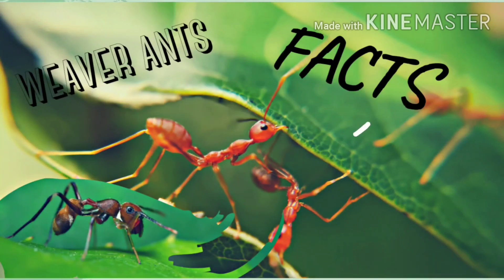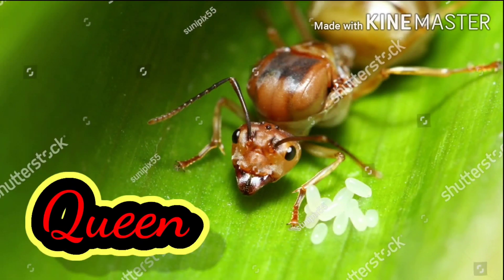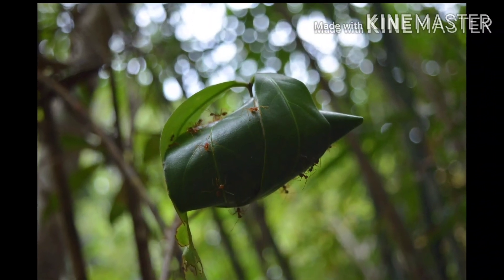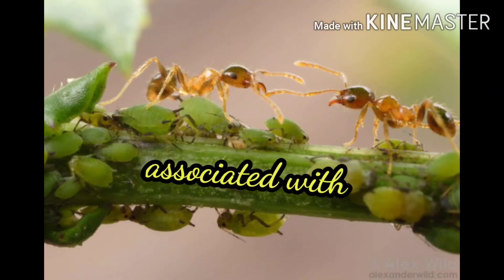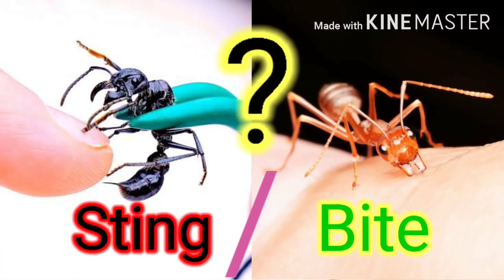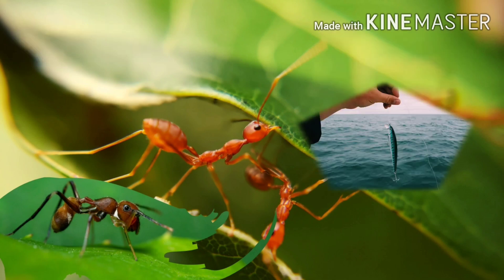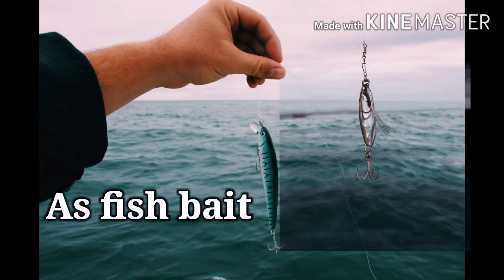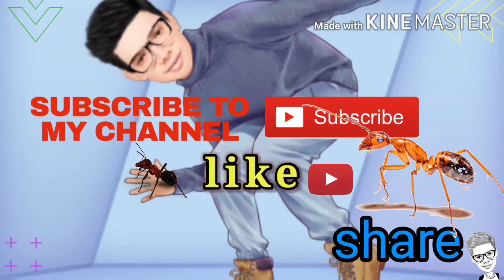AMAZING FACTS ABOUT RED WEAVER ANTS. | HIERARCHY | ECOLO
Weaver ants or green ants are eusocial insects of the family Formicidae  Weaver ants live in trees (they are obligately arboreal) and are known for their unique nest building behaviour where workers construct nests by weaving together leaves using larval silk. From 'Red ant chutney' of kodagu to lucrative ant farms in thailand, uses are many.